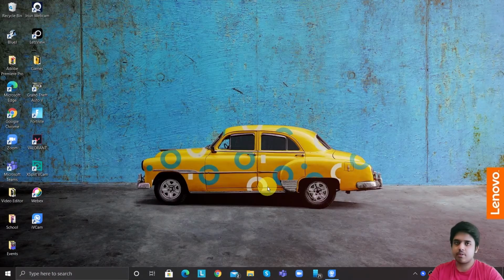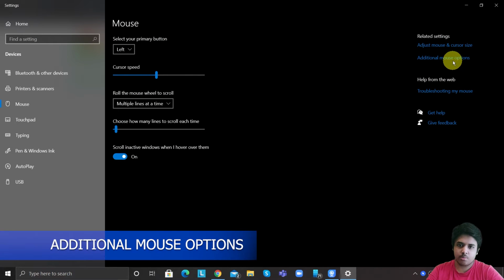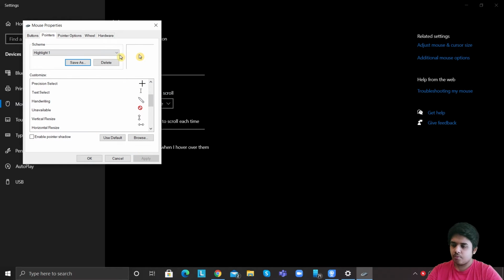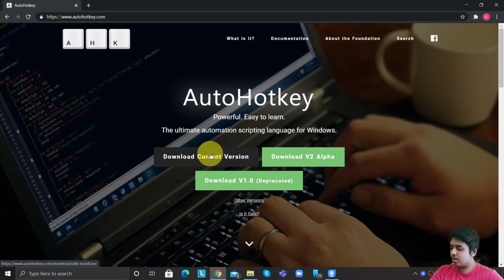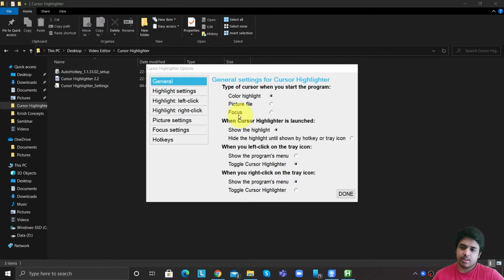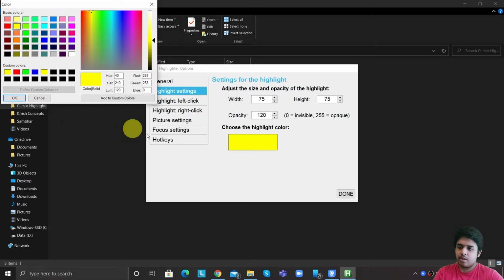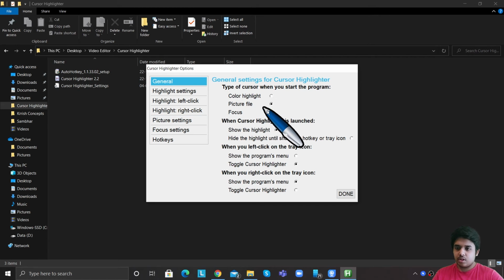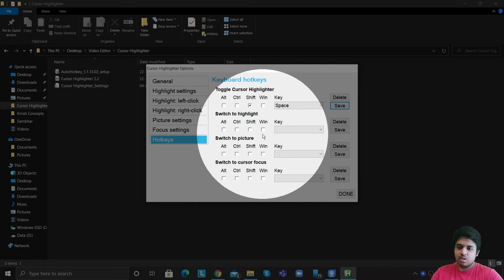Highlight Mouse Cursor | 2 Ways | With & Without Software | Windows 10 | Krrish Agarwal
This video is all about highlighting your mouse cursor in 2 ways which are easy and effective. This is the simplest method of highlighting your mouse cursor for presentations, online classes, etc.